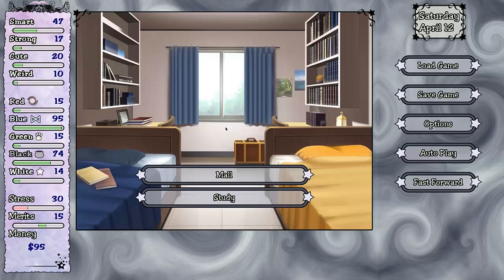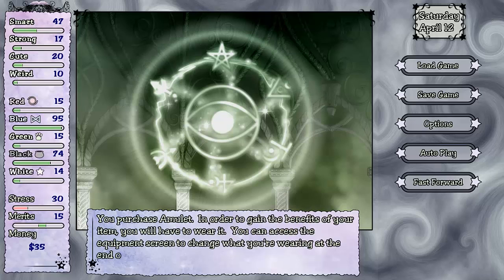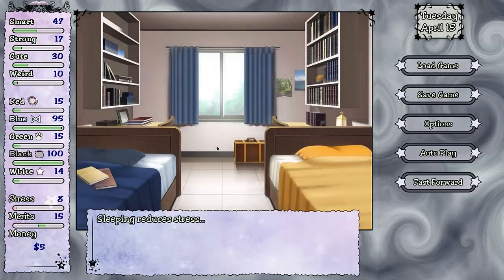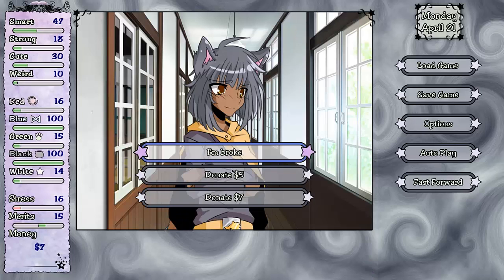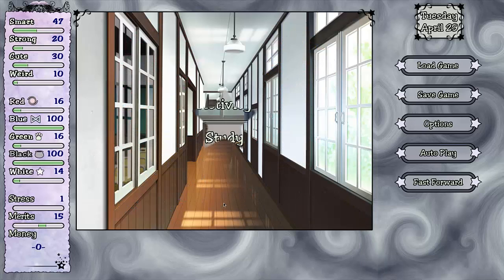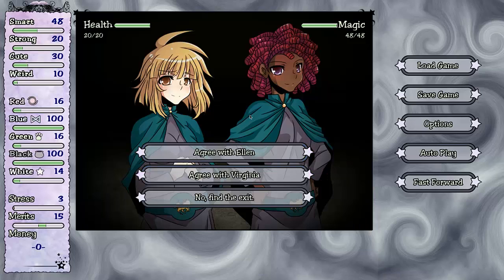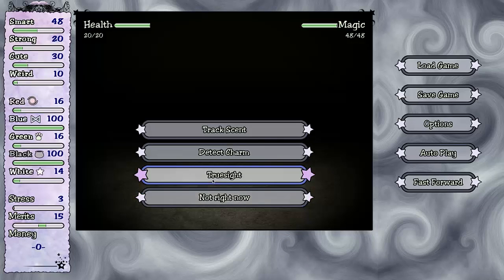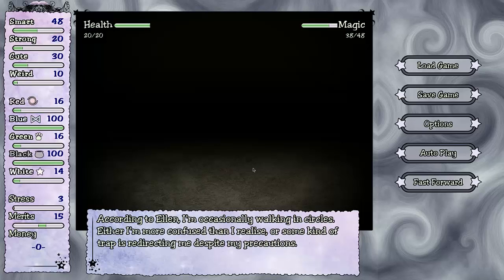Let's play - Magical Diary [Blind] #27 (Shopping Spree)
A Social Simulator? Anime Characters? A wild Eric appearing and playing this?
EXACTLY!

So..I have never played a Social Simulator before and i had this game chilling in my Steam library so I wanted to try it out and this is what happened.